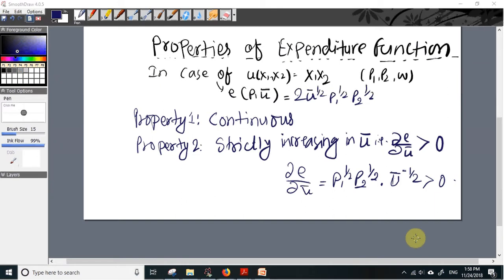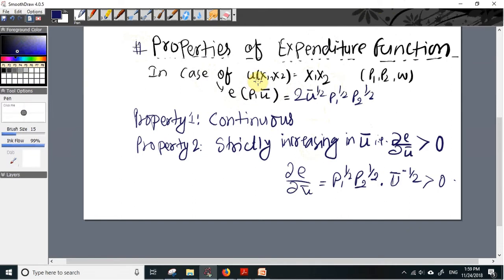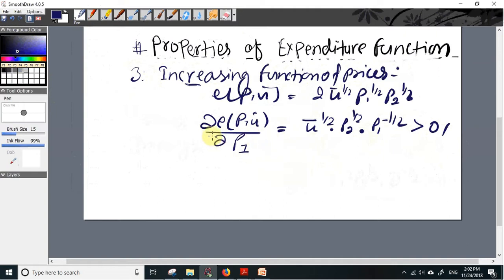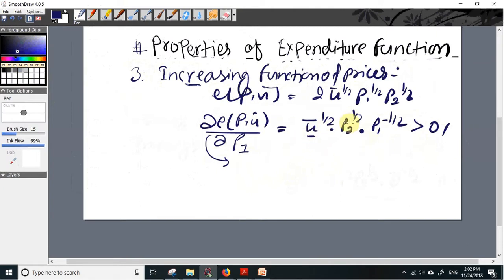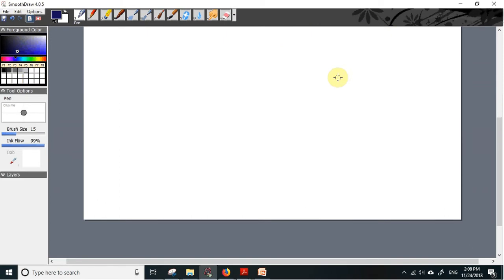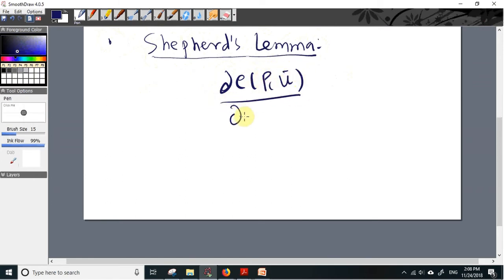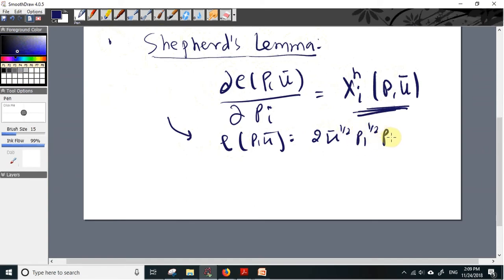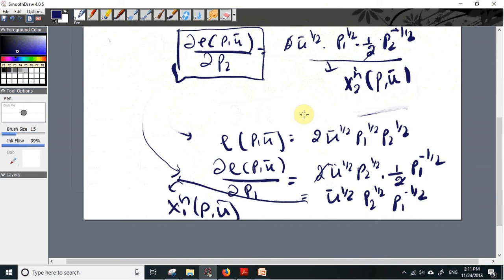#21 Properties of the expenditure function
This video explains the properties of the expenditure function with examples.